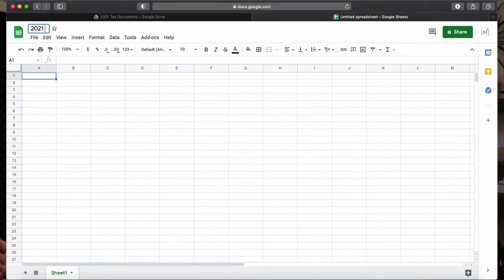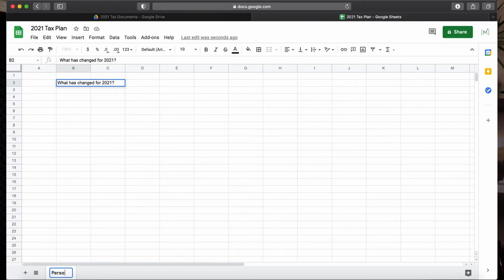10 Steps to organize your taxes (Steps 1-5)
More than half the battle of filing your taxes comes down to getting organized and making sure that you and/or your tax professional has the information to ensure your taxes are filed accurately and on-time. There are so many options when it comes to organizing your finances for tax preparation purposes. The system of organizing your key documents, receipts, and notes are less important than ensuring that you have a system in-place. Going through the 10 steps to help you get organized going forward will provide you with a starting point for your taxes.

Jared created Millennial Margin out of necessity, as he has watched countless people schedule-away, mortgage-up, and max-out their lives. Margin is simply the antithesis, providing leeway in an increasingly margin-less culture.

Follow Millennial Margin or simply visit millennialmargin.com

My goal is to be in your corner bridging the gap between your trusted CPA, attorney, and financial planner. My advice is simply from my own personal experiences and is not meant to override or replace professional advice from your trusted investment professional.

W16E4